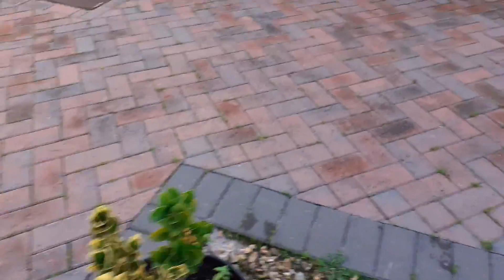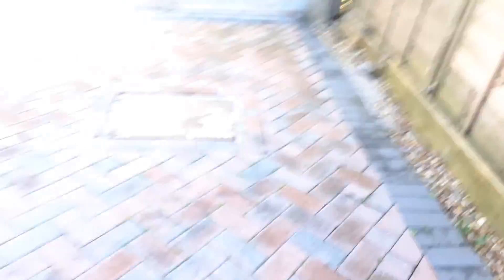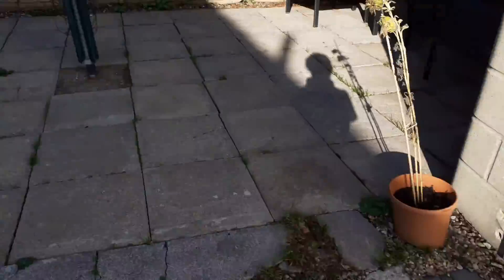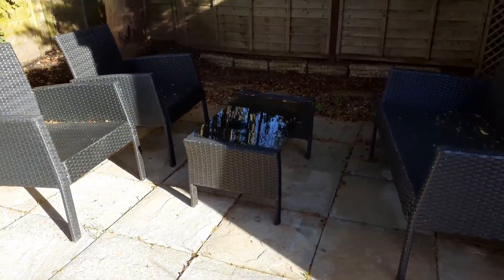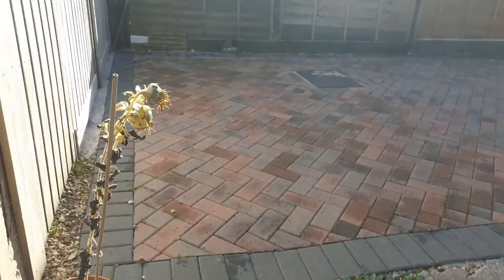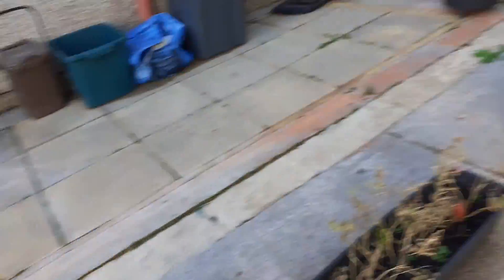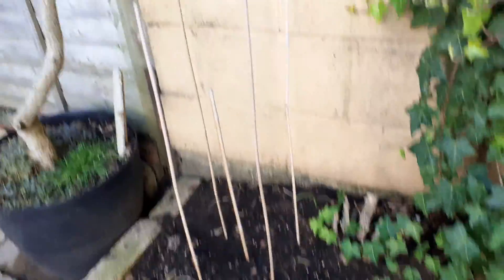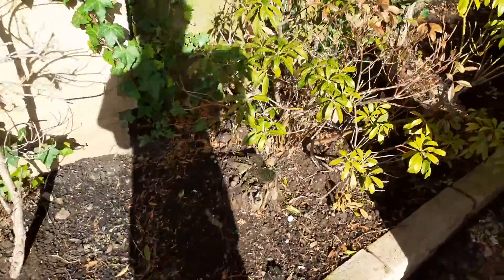Tour of my garden